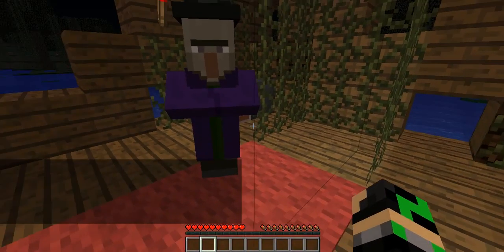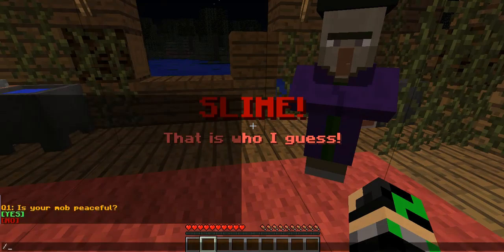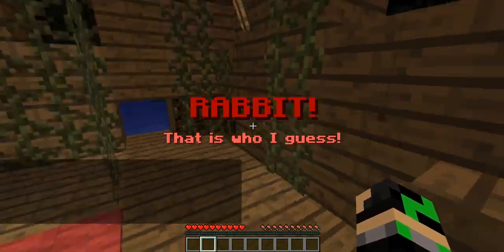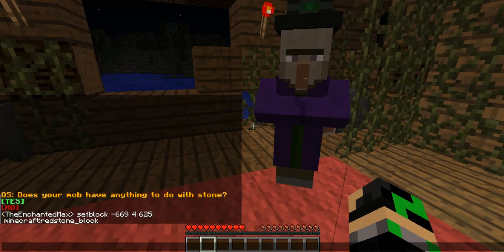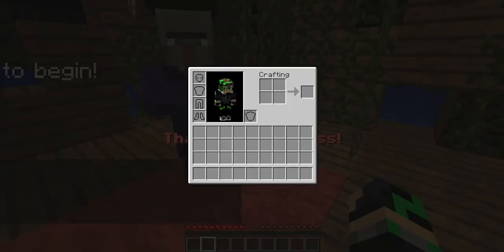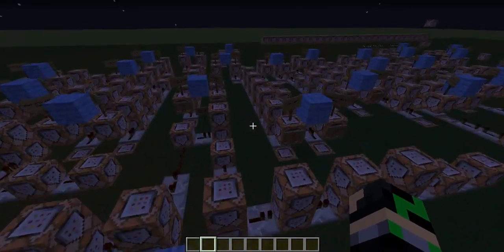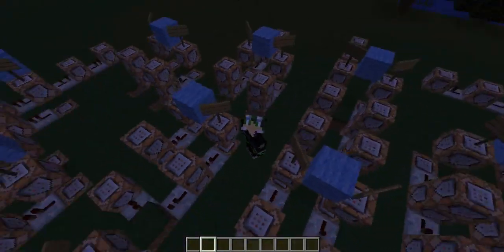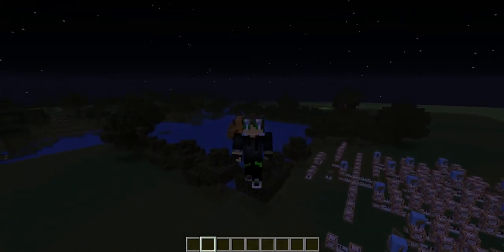The Akinator!!! (Map)